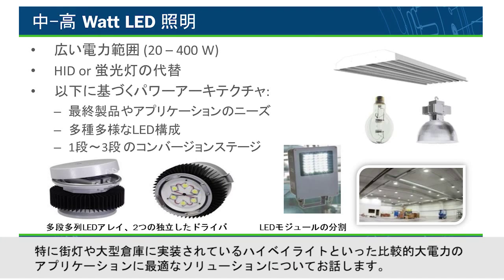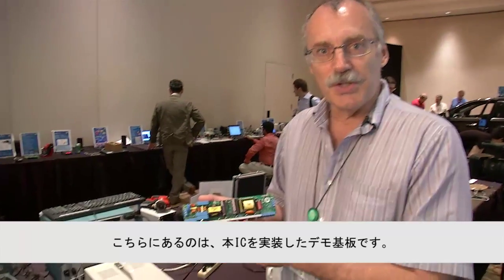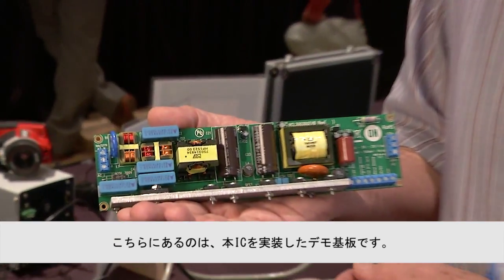【ビデオ】90%の効率を実現する 商業施設向け、大電力LED照明ソリューション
このビデオでは、NCL30030、 LED照明向け、力率改善回路(PFC)つき疑似共振Ac-Dcフライバックコントローラを使ったデモをご紹介します。PFCステージは、独自の乗算器アーキテクチャを使用し、電流臨界モードで動作しつつ、低い高調波歪、1.0に近い力率を実現します。